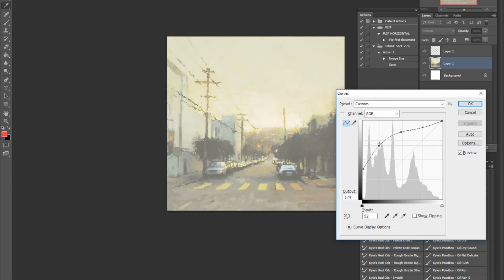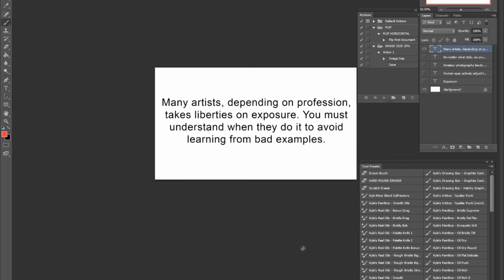Theory Breakdown #5: Exposure